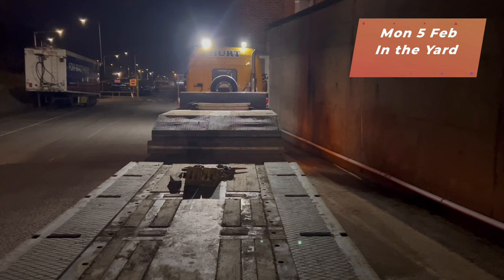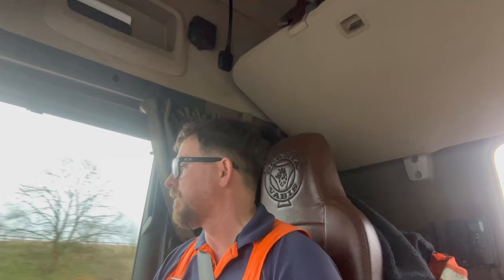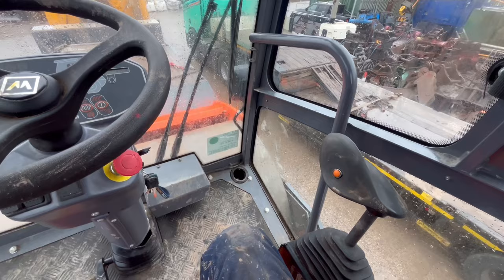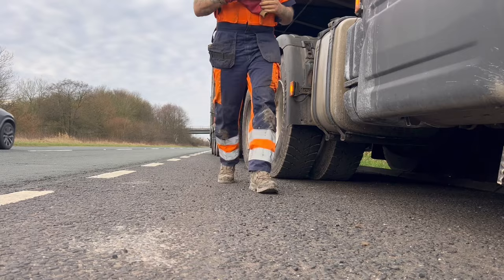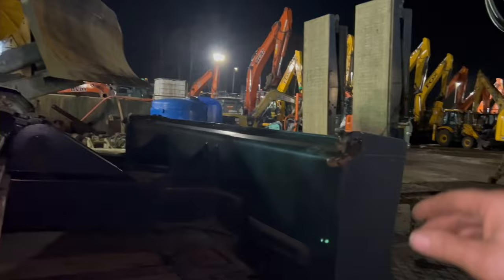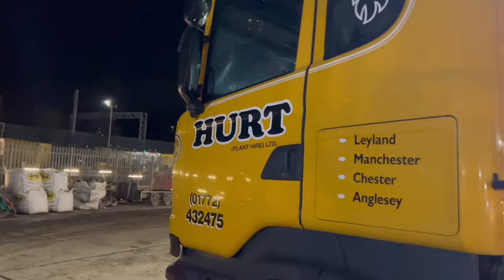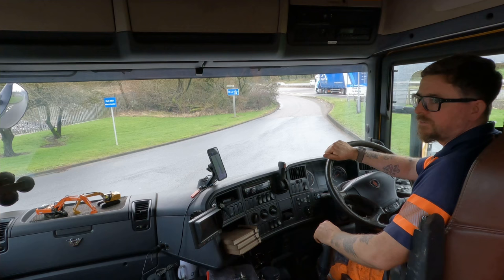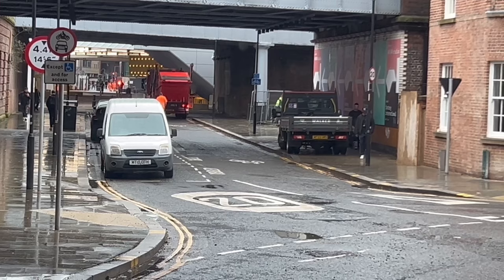Stillgotallmyfingers Weekly, Episode 4 Low-Loader Life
This week we load a 25 tonne All Terrain Dumper (colloquially known as a Moxy) recover a Fuel Tanker that’s stuck on a Civil Engineering site and move a variety of large types of Plant Equipment, including Excavators, Tractors and Stone Crushers

We also visit the Garage to have a tyre replaced and have (POV) footage of driving the Scania V8 along the Ribble Valley and around Manchester

I hope you enjoy the film, thank you for your interest in my Channel 🤟